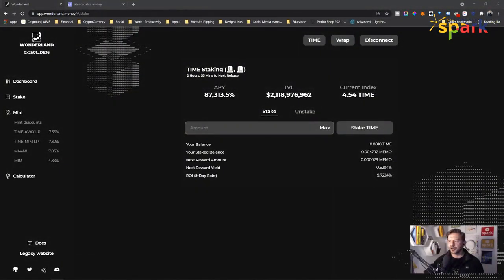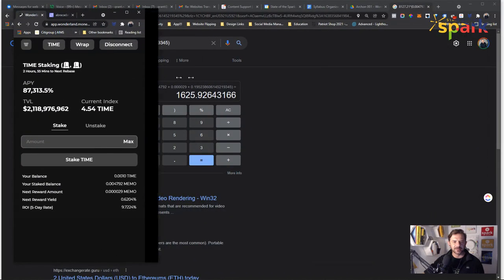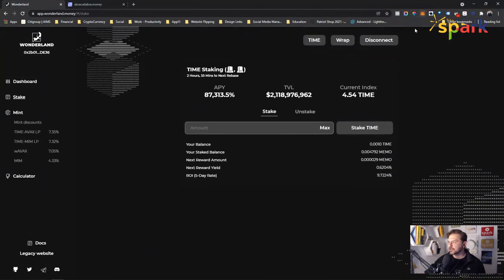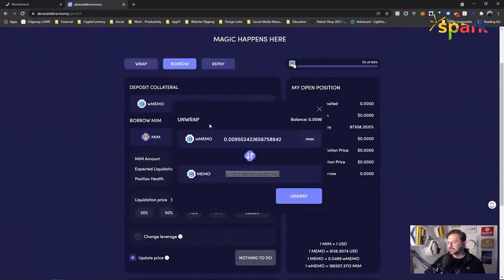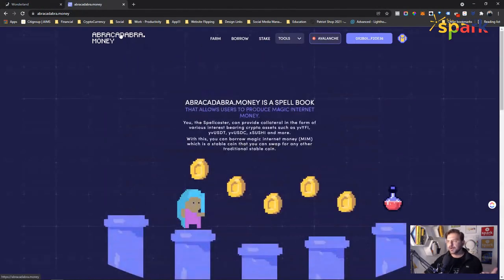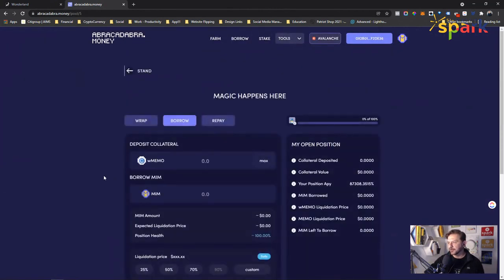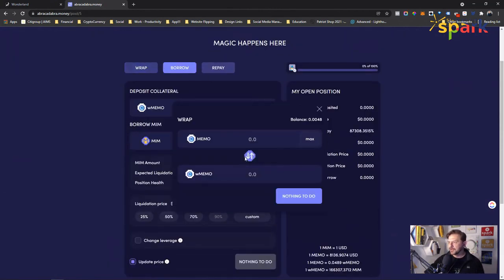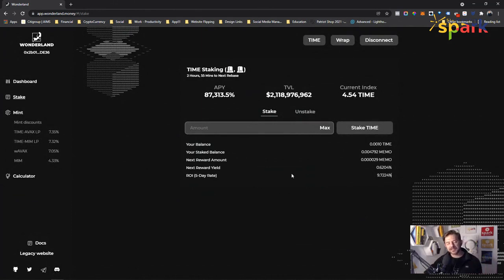Far EASIER Way to Wrap 🎁 and Unwrap MEMO on Wonderland TIME⌛!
Now on the Wonderland TIME website, you can wrap and unwrap your MEMO without leaving the website! This is MUCH easier than navigating Abracadabra.money, and it creates a even more confidence in the system!

Let's look at it!
Chapters 🔖
0:00 Intro
0:21 Wrapping MEMO on Wonderland TIME
0:24 Wrapping MEMO on Wonderland Does not Appear on Mobile
0:32 The Old Way of Wrapping MEMO: Abracadabra.money
1:01 The Screen for Wrapping and Unwrapping MEMO

For all things time and financial freedom. Get access to the community talking about how to create time and financial freedom, small business success, and our personal experiments in living more freedom.

For my crypto buy alerts, my personal transparent holdings & trades, live Q & A's with industry and small business leaders, experiments in time and financial freedom, private launches such as our own experimental NFT project, and Spark Training material such as the latest Spark book and invites.

Where I do my cryptocurrency lending. Great platform. Easy to use. Easy to lend. Great place for solid rewards, and pays higher rates than Coinbase.

Wrapping MEMO
Unwrapping MEMO
Wrapping MEMO on Wonderland TIME
Wonderland TIME is growing
Skip Abracadabra.money
Wrapping on Abracadabra.money